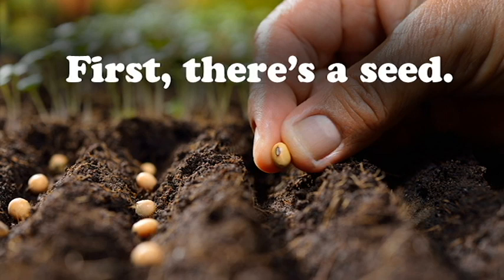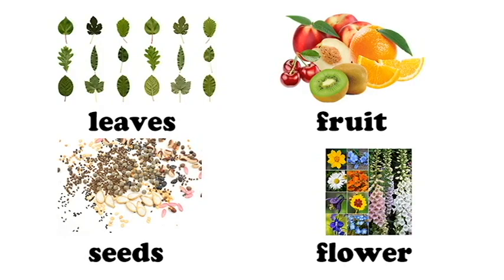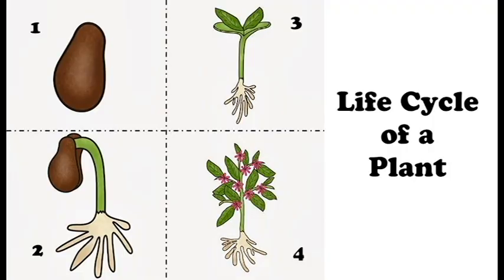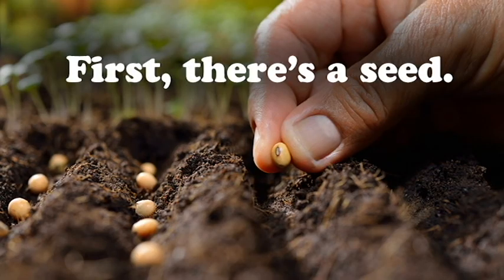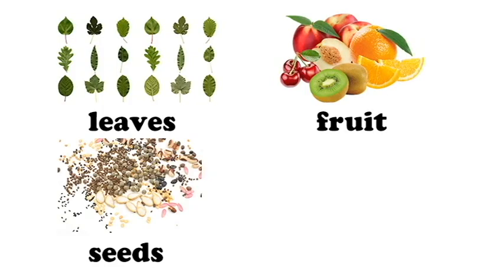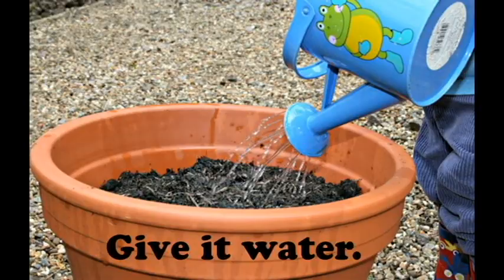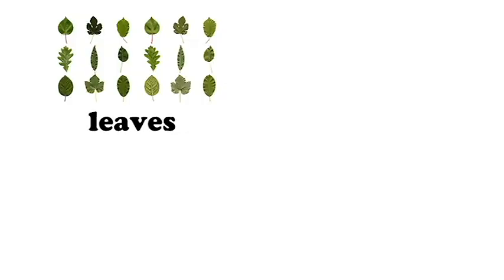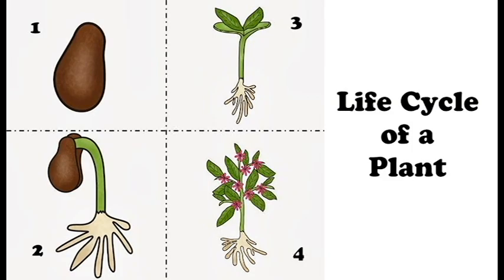Life Cycle of a Plant - Music Therapy Science Songs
For a pdf handout providing educational activities to do at home with this video: